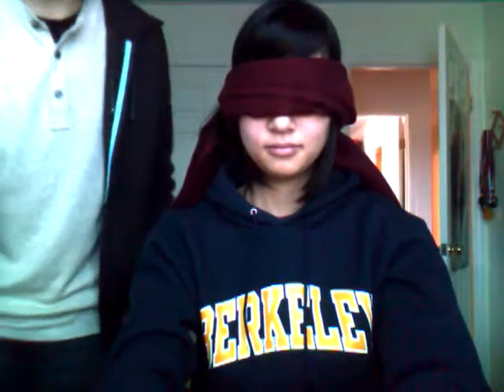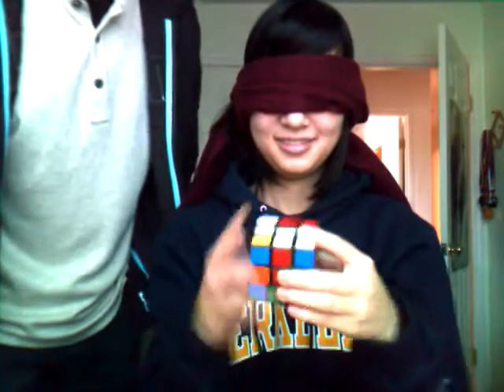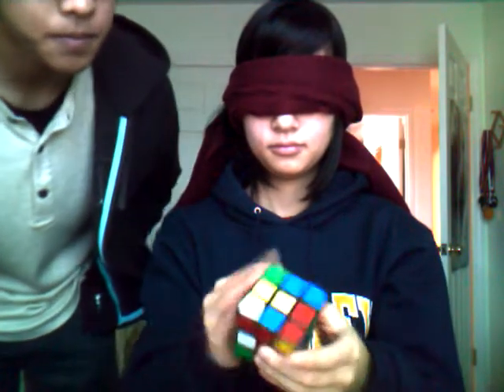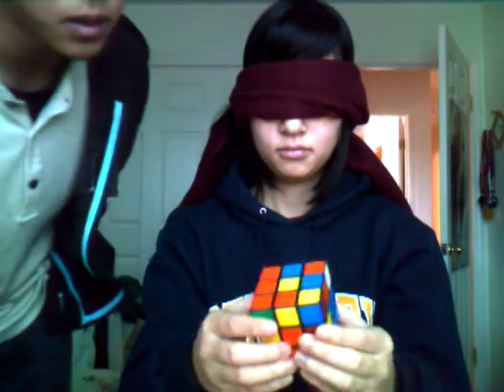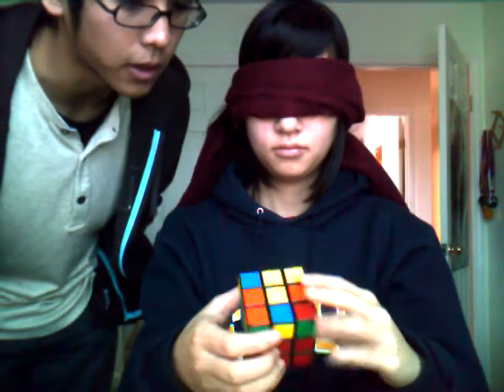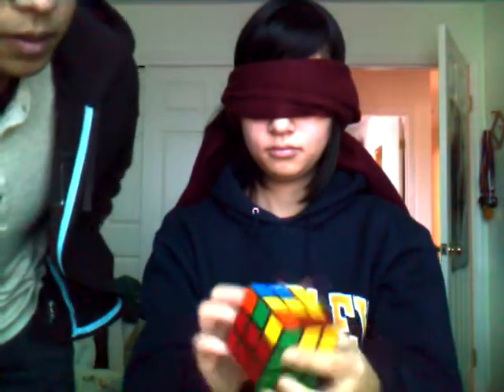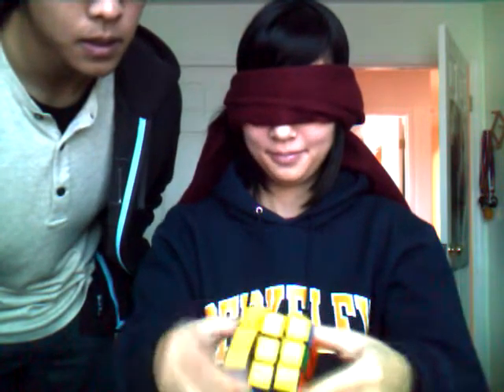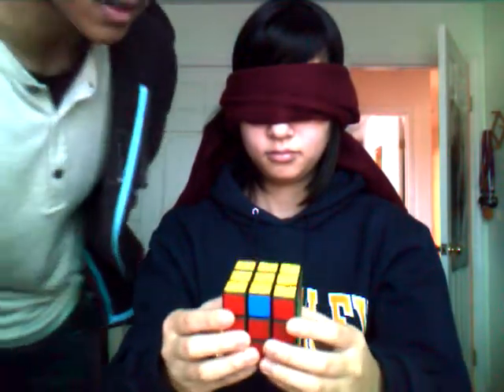Rubik's Cube Team Blindfold - 1:18.69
U R F2 L2 U' B' U2 L U2 B2 L' R' U D2 R' D R L2 F R' L' D2 L R' F

Connie Chen solving
Theo Chao calling

1:18.69!! (first few seconds of inspection were cut because of video size)